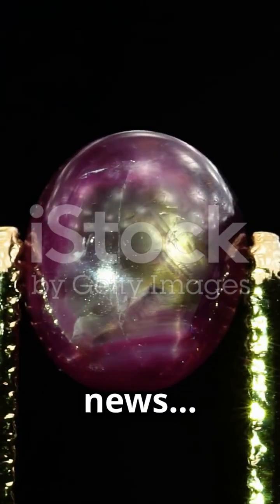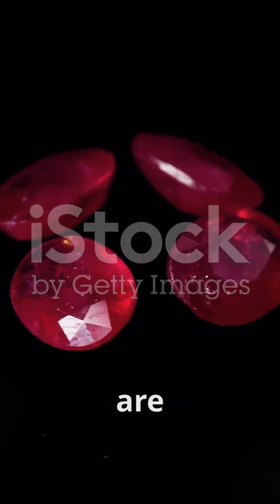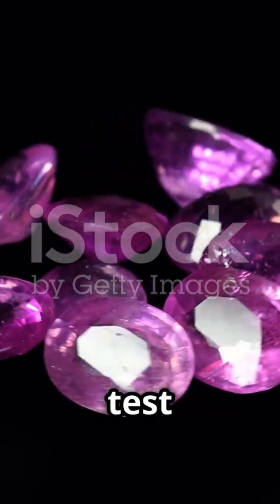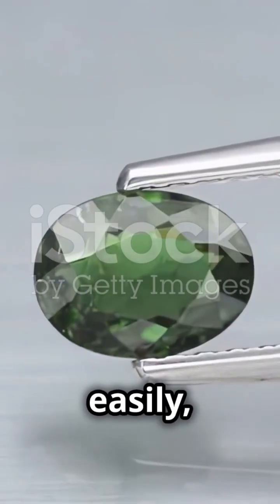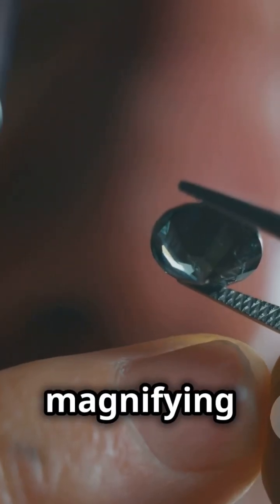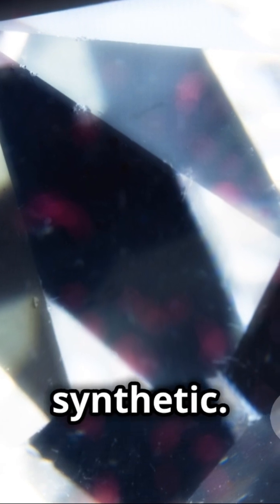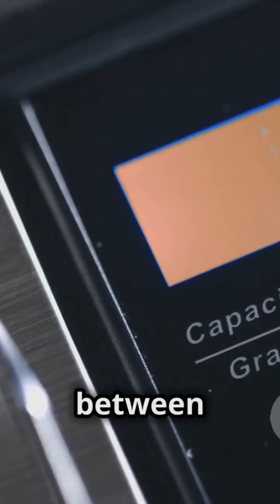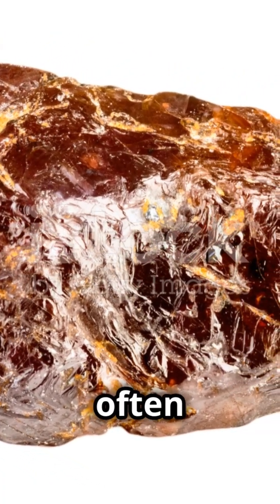How to Identify a Raw Ruby: Easy Steps!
Identifying if a raw red stone is a ruby involves several steps. Here’s how you can go about it:

### 1. **Examine the Color**
   - **Rubies are deep red**: The color of a ruby ranges from pinkish-red to blood-red, often described as "pigeon's blood red." If the red is too light, the stone might be a red sapphire or spinel.

### 2. **Check the Hardness (Mohs Scale)**
   - **Ruby is very hard**: Rubies score **9 on the Mohs hardness scale**, just below diamond. Try scratching the stone with a material of known lower hardness (like steel, which is about 4.5) and see if it leaves a mark. If the stone scratches easily, it’s unlikely to be a ruby.

### 3. **Inspect for Inclusions**
   - Rubies often have **natural inclusions** like silk (needle-like formations), mineral deposits, or even small gas bubbles. These inclusions are signs of natural formation.
   - Use a **magnifying glass or jeweler’s loupe** to look inside the stone for these inclusions. However, be aware that synthetic rubies may have fewer or no inclusions.

### 4. **Check Transparency**
   - Raw rubies are often **translucent** to **opaque**, but some may be clearer. If the stone is overly transparent and flawless, it might be a synthetic ruby or a different gemstone like spinel or garnet.

### 5. **Weight and Density (Specific Gravity Test)**
   - Rubies are **dense stones**, with a specific gravity between 3.9 and 4.1. If you have access to specialized equipment, you can measure the stone’s density to confirm it is within this range.

### 6. **Fluorescence under UV Light**
   - **Rubies often fluoresce** under ultraviolet (UV) light. When exposed to UV light, rubies typically glow a bright red or pink. If your stone doesn't glow at all or glows another color, it might not be a ruby.

### 7. **Perform a Refractive Index (RI) Test**
   - Rubies have a **refractive index between 1.76 and 1.77**. You can measure this with a **refractometer**, a tool commonly used in gemology. This test helps differentiate rubies from other similar-looking stones.

### 8. **Consult a Professional**
   - If you're still unsure, take the stone to a professional gemologist for analysis. They can use advanced equipment like a spectroscope or other laboratory techniques to definitively identify the stone.

By combining these methods, you can get a good idea of whether the stone is a ruby or another red gemstone.